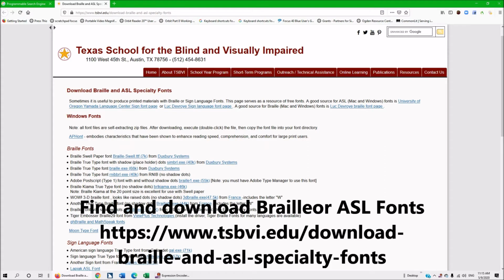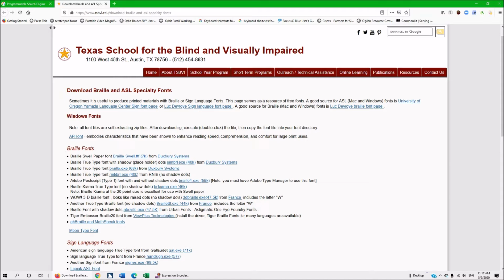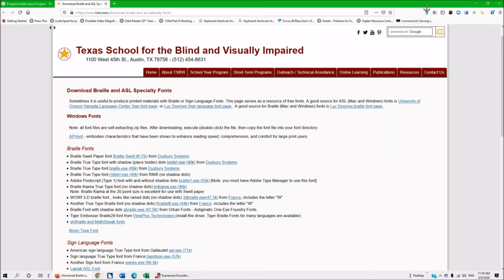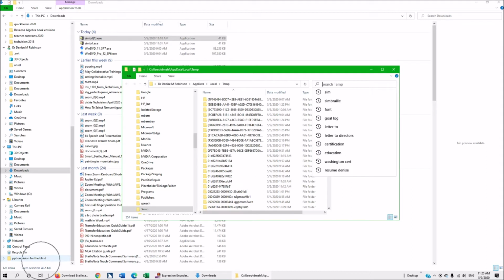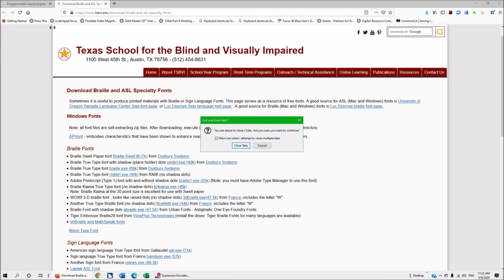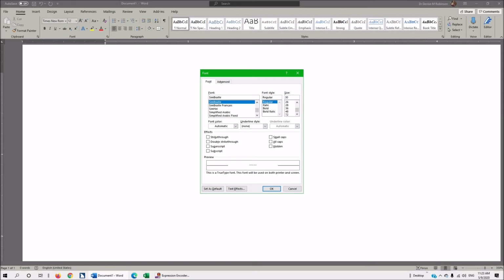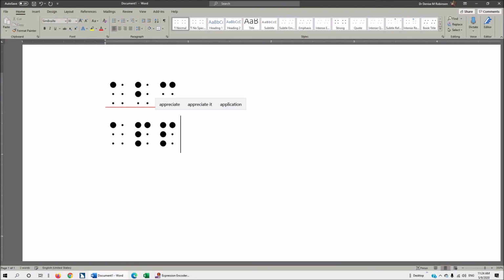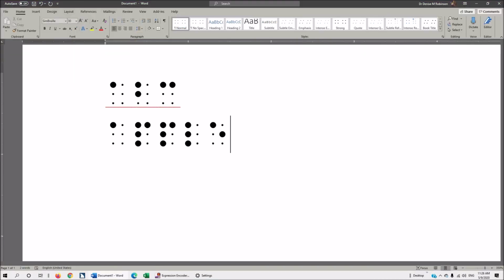Braille and ASL fonts-how to find-download, install and use